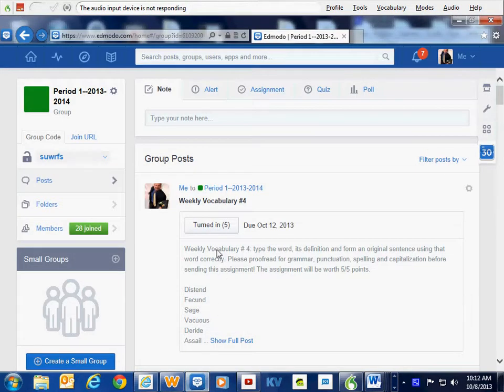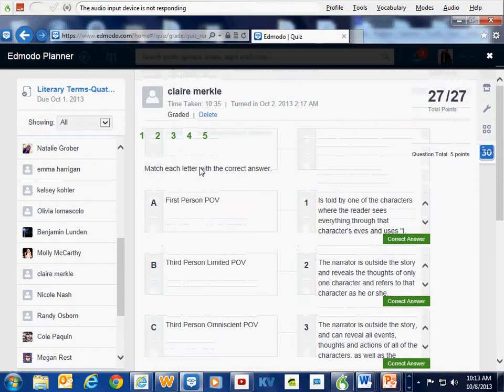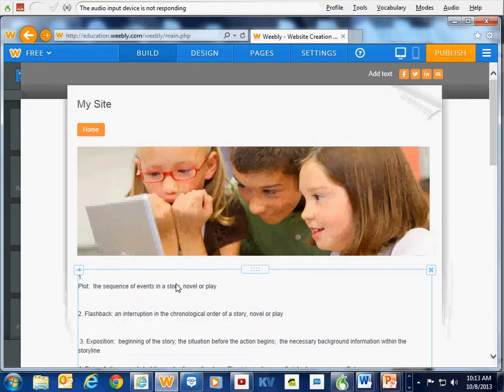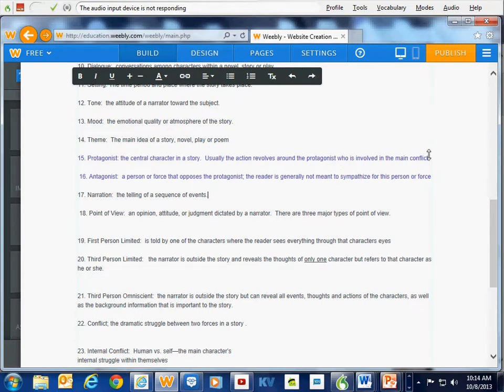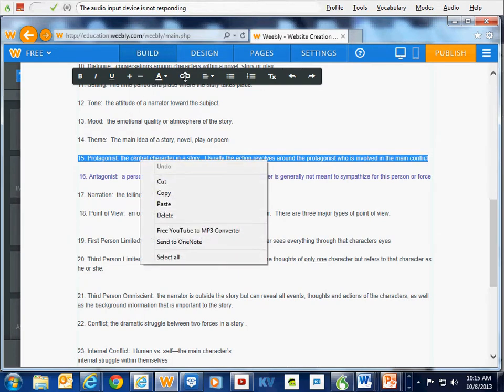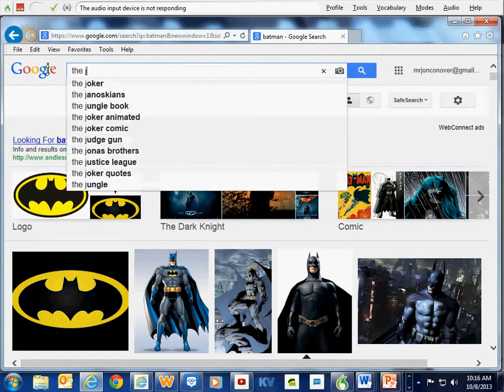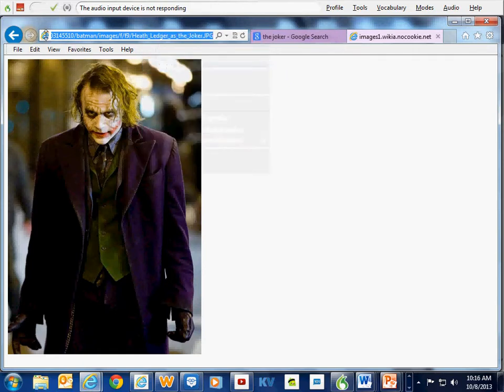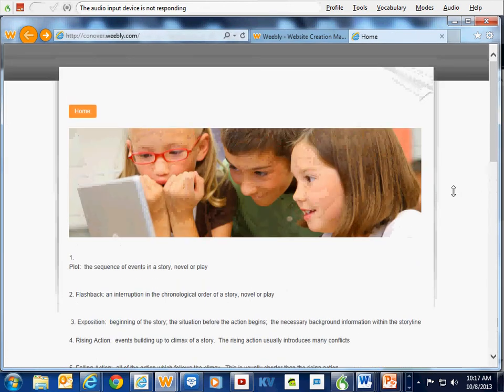Lit terms hyperlink